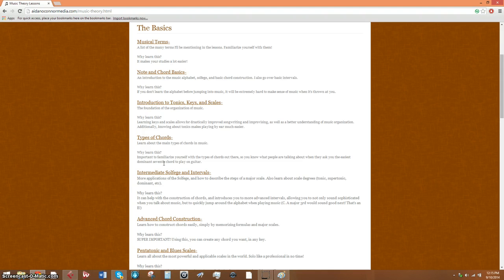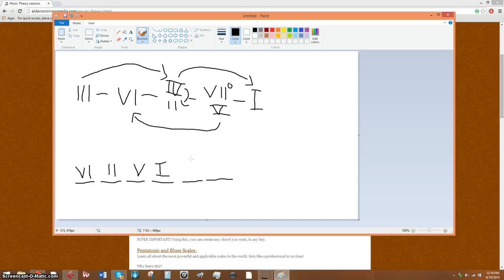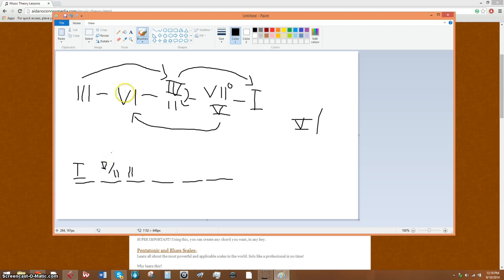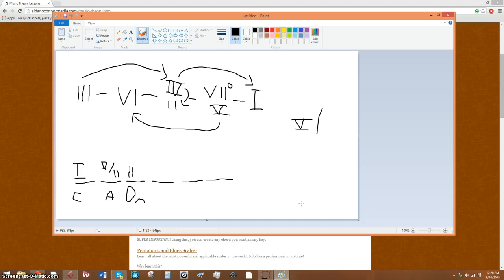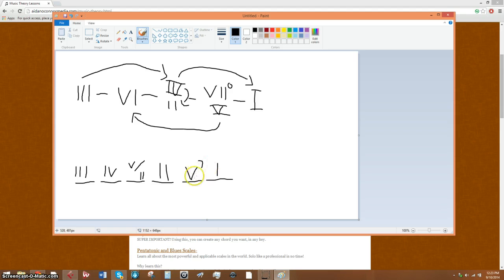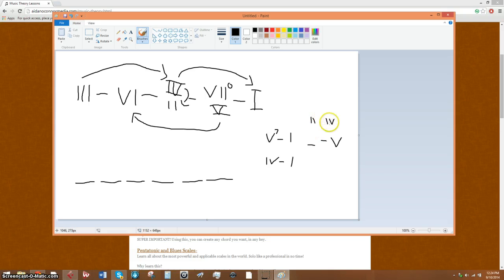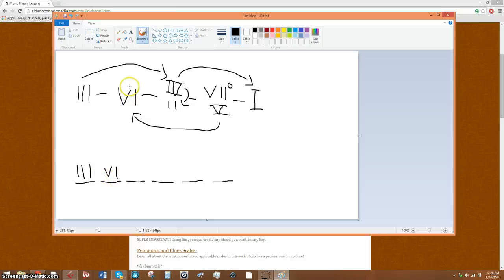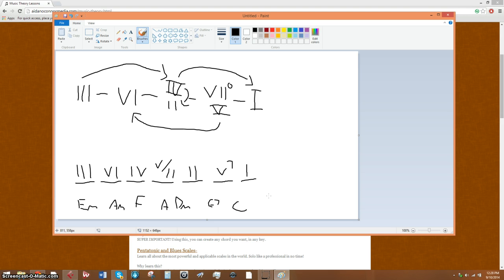Building Chord Progressions (Flow of Chords, Secondary Dominants, Cadences)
Part 1 of the Chord Progressions series! Learn about building chord progressions from scratch, and making them sound super cool with a few techniques!

Prerequisite of watching this video: Make sure you understand the 7 chords of a major key. If you don't know about this, don't worry, it's a very easy subject to understand. See my lesson on it over here: